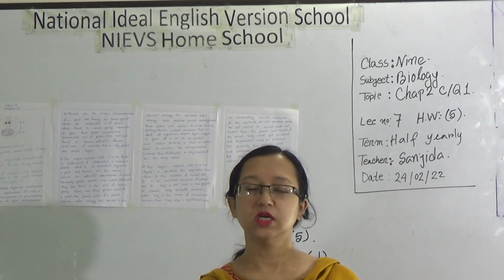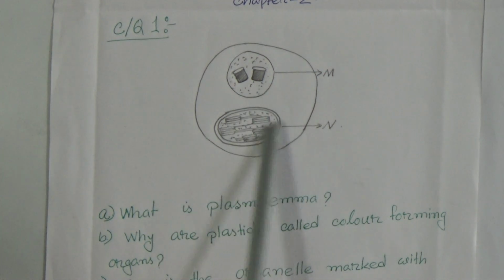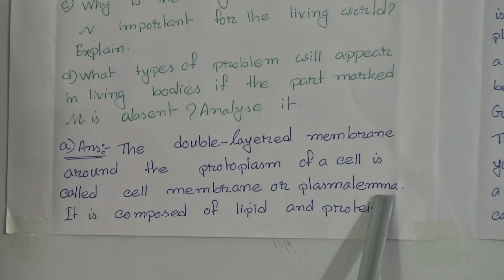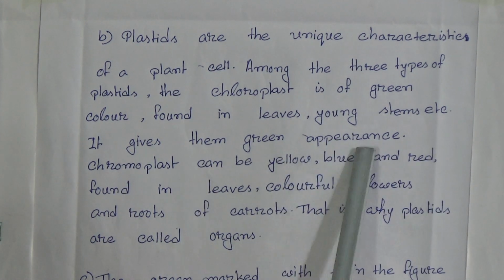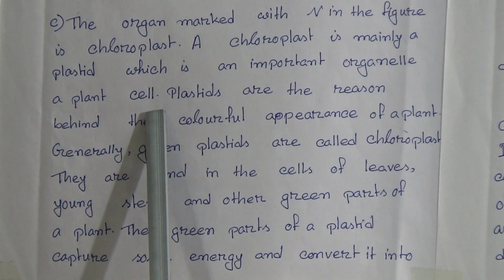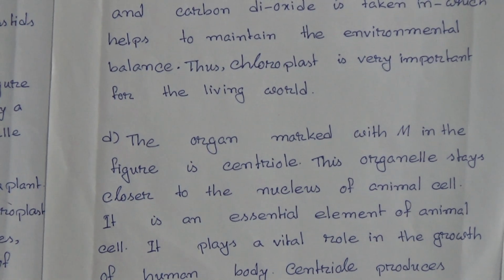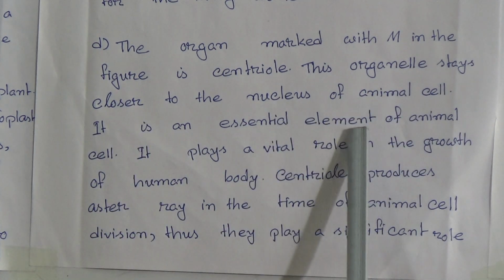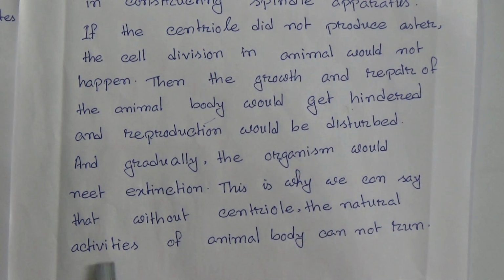Class: Nine, Subject: Biology (Lecture-07), Topic: Chapter-2, C/Q-1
Half Yearly-2022
Class: Nine
Subject: Biology (Lecture-07)
Topic: Chapter-2, C/Q-1
Teacher: Sanjida